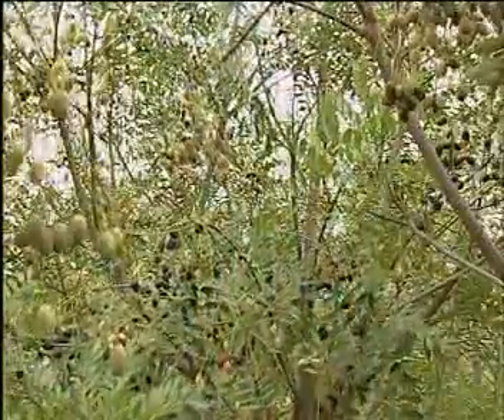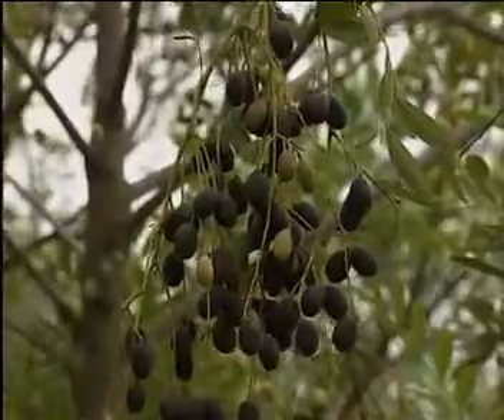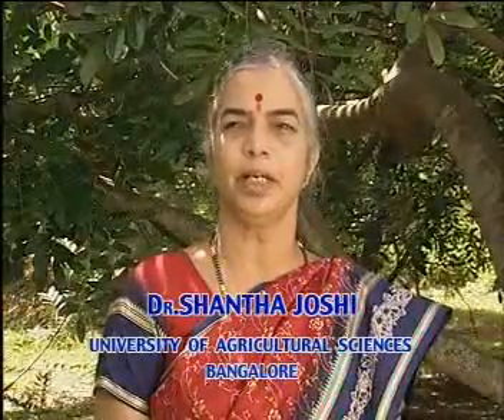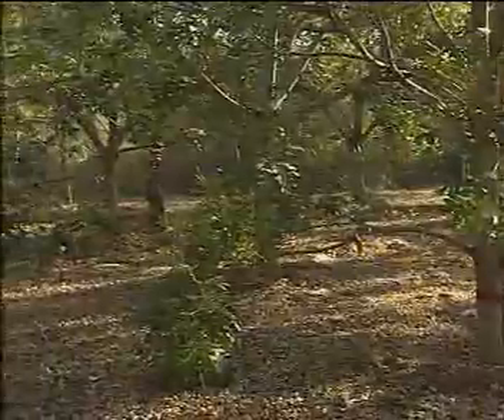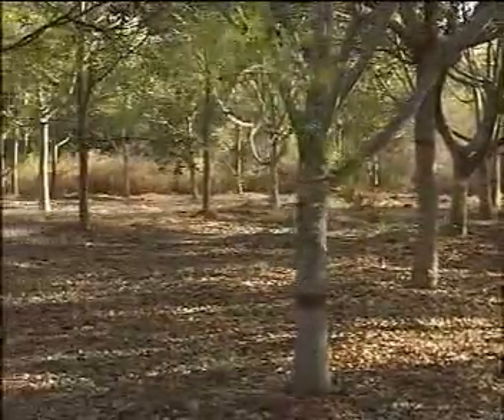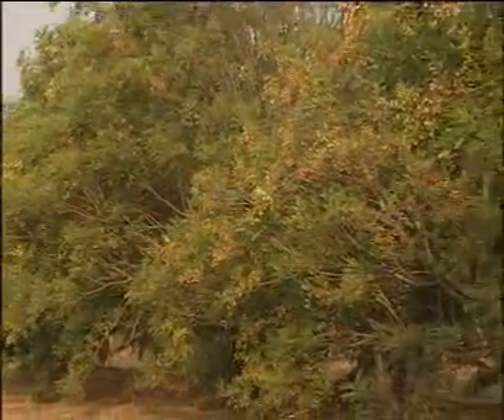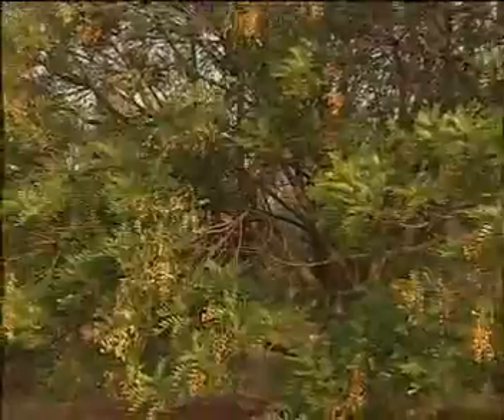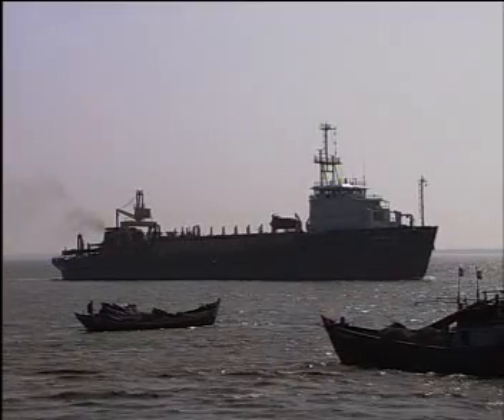Lakshmi Taru (Part 3)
Lakshmi Taru, or Paradise Tree, is not only capable of producing two types of biofuels (bio-diesel and bio-ethanol), but it also has numerous medical uses. In actual fact, just like Hemp or Coconut, every part of the tree can be utilised. In addition to its potential to provide "wealth and prosperity" to whoever cultivates it, Lakshmi Taru might also be able to save the world! for details.